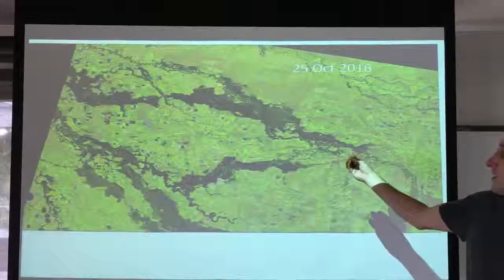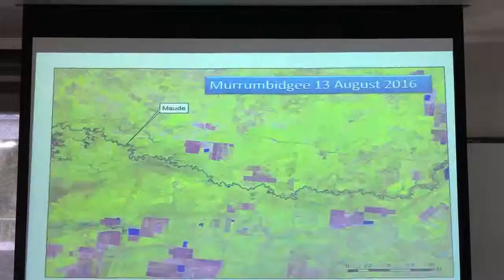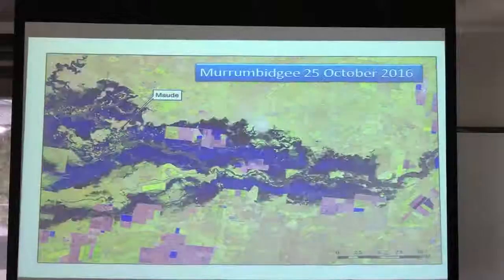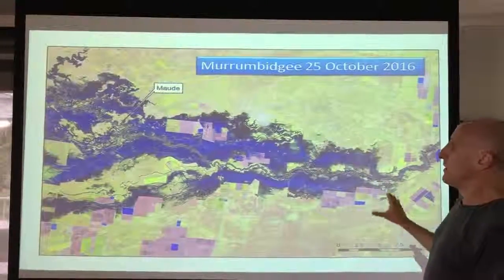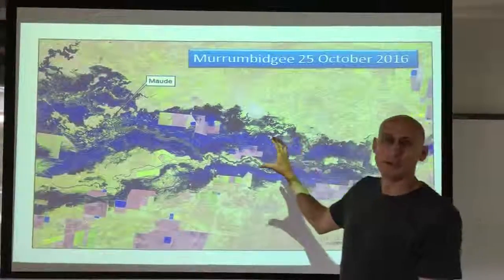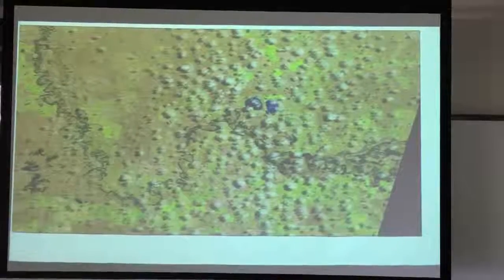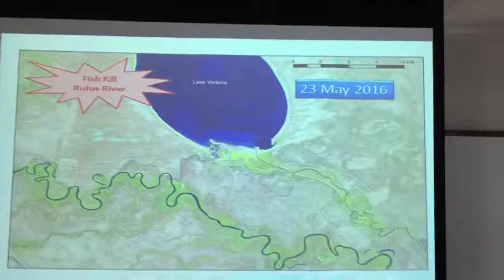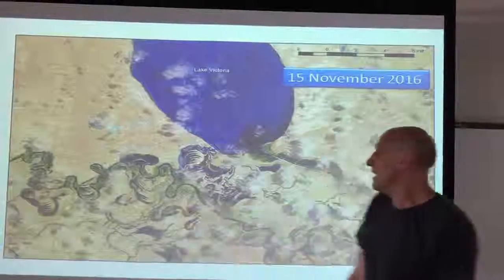Blackwater explanation 7 December 2016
Although flooding is great for fish, invertebrates, birds, riparian and floodplain vegetation, it can also have negative impacts on aquatic fauna - especially if the area hasn't been flooded for a number of years.

Between flood events, leaf litter and vegetation grow and fall onto the floodplain and build up over time. As the water reaches these, microbes start decomposing the carbon material and removing oxygen from the water - creating a blackwater event - named for the high tanin and low oxygen content of the water.

Blackwater is a naturally occurring phenomenon, but increase in intensity as the time between floods increase. Water management and usage in the Murray-Darling has meant that there are less smaller level floods to regularly remove leaf litter, and greater opportunity for leaf litter and grassy vegetation to build up, causing more extreme blackwater events.

Original upload:  December 8, 2016.